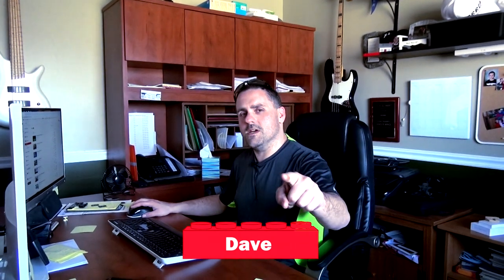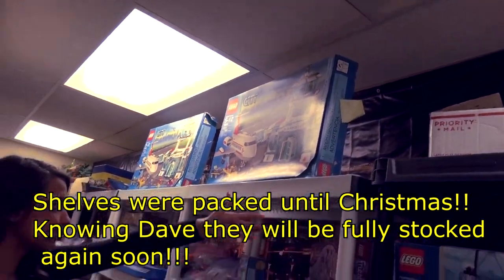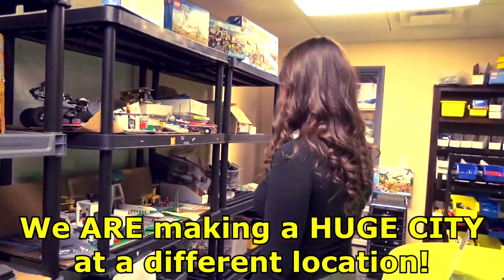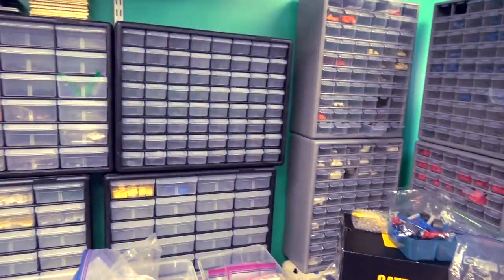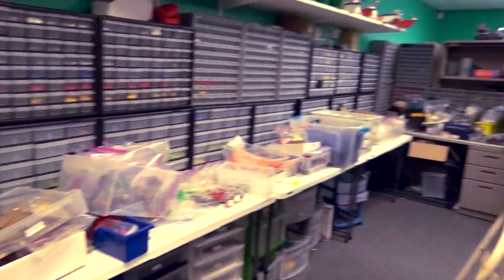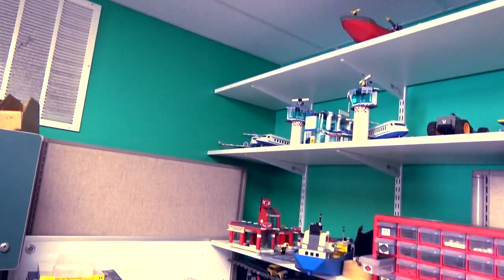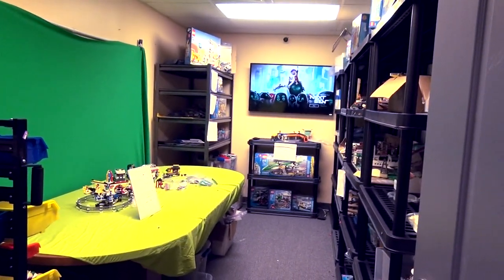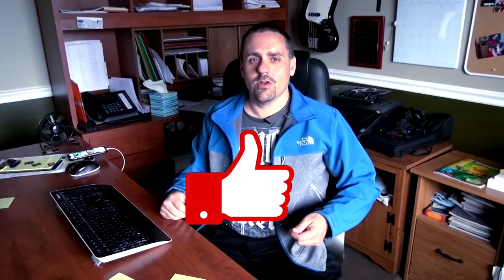ALL ACCESS LEGO TOUR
It's finally here! The All Access Tour of "Building # 3" of our Massive Global Lego operation!